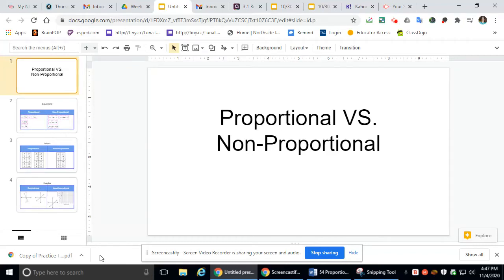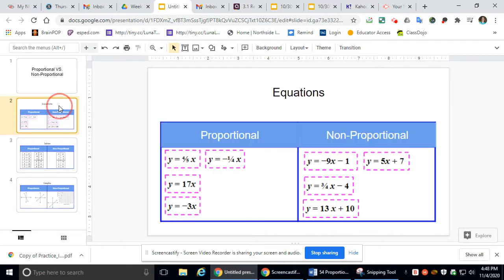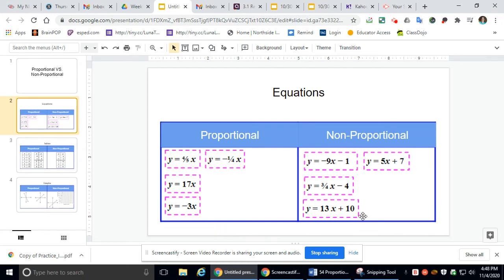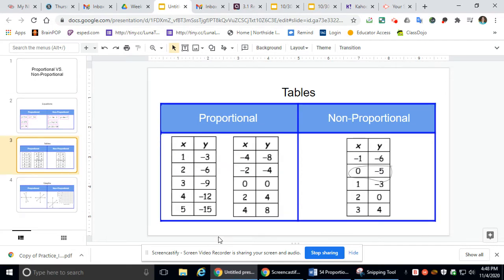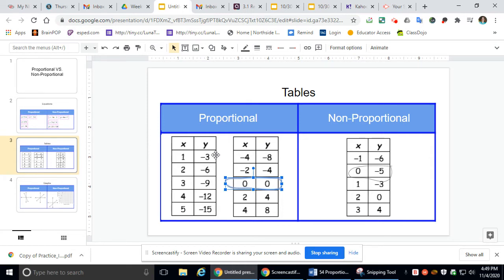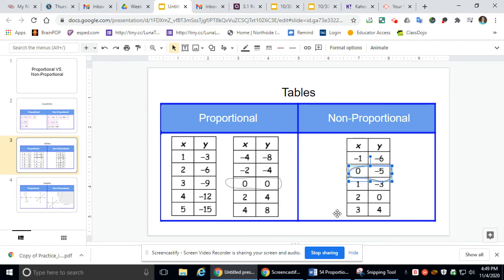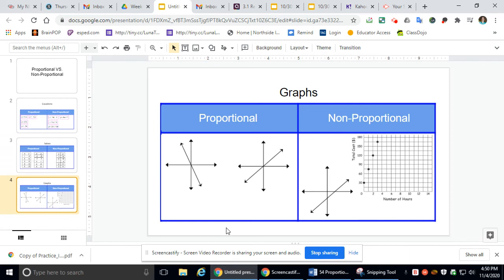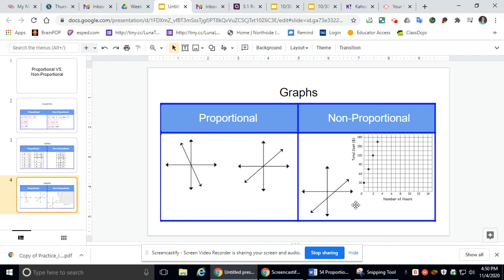Proportional vs. Non-proportional Relationships